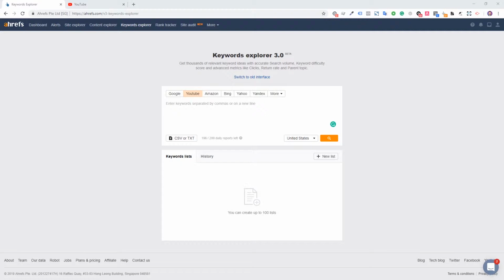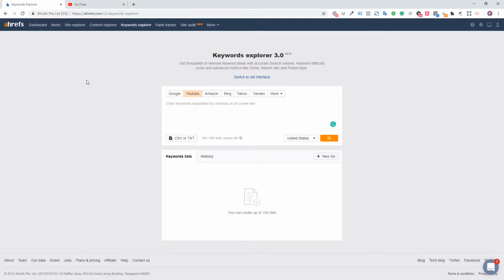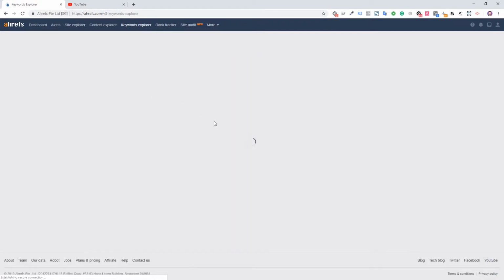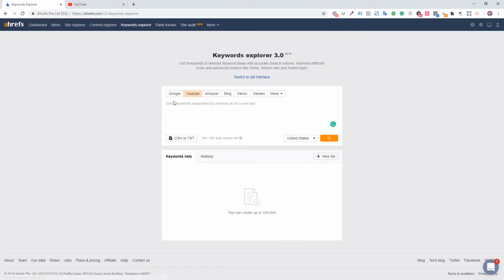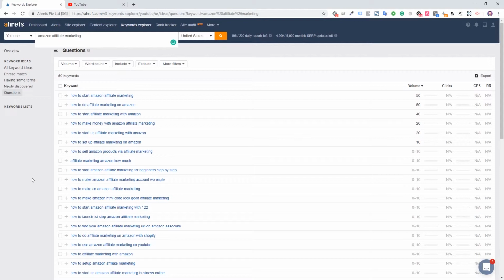How to do Keyword Research for Youtube Videos | Tyler Horvath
Do you make Youtube videos but no one seems to watch them?

It's most likely because you didn't do any keyword research to see what people are already searching for.

In this video, I am going to show you how to use Ahrefs Keyword Tool 3.0 to do keyword research for Youtube video ideas.